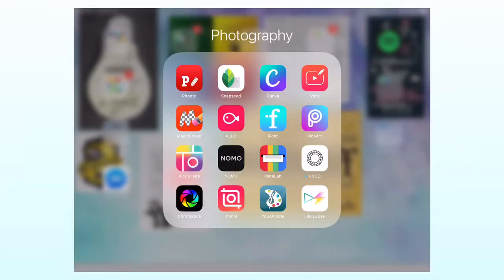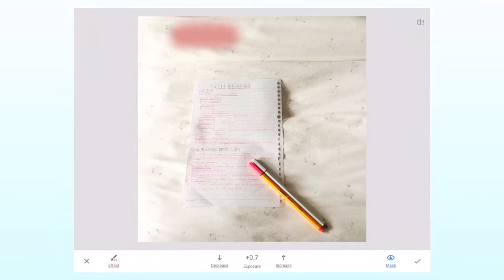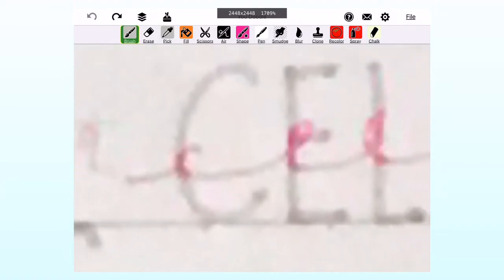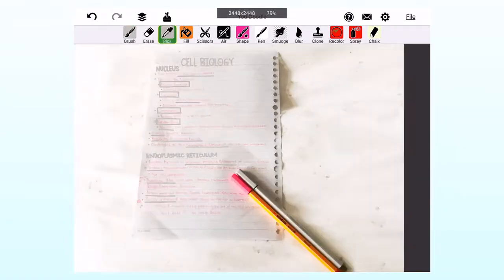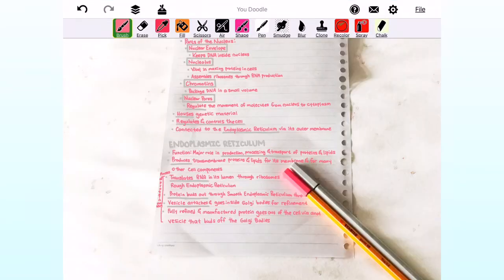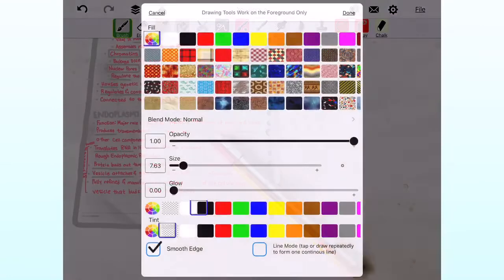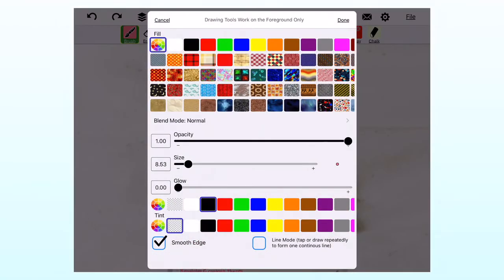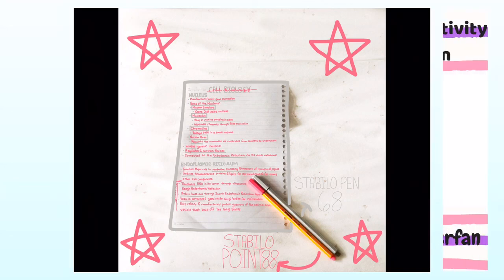How I Edit My Instagram Pictures | Granger Productivity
A lil video on how I edit my Instagram pictures

Code: LLoLbd

GRANGERPRODUCTIVITY20
10% of the net profits of Pushcase will be donated to animal shelters so your purchase will go towards a good cause.

Blue boi chill lofi

Www is a thing chillhop